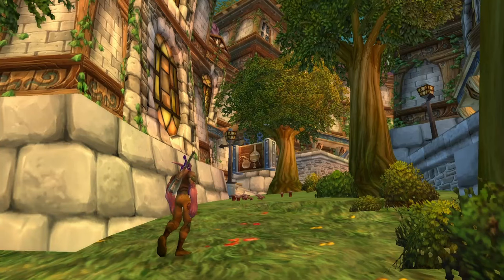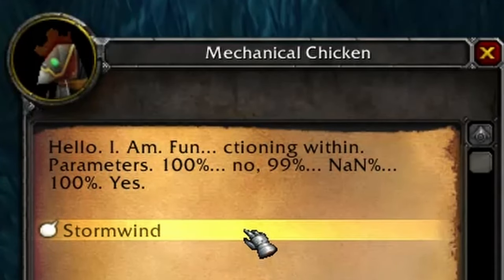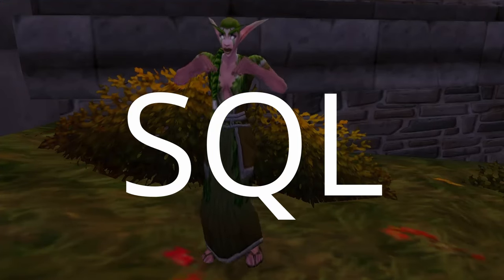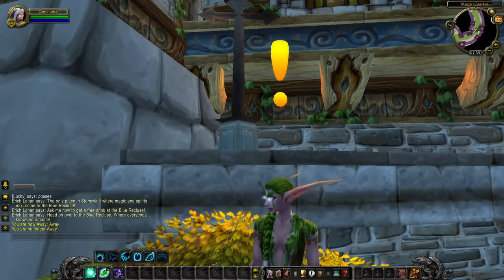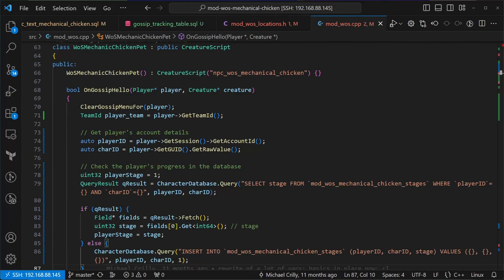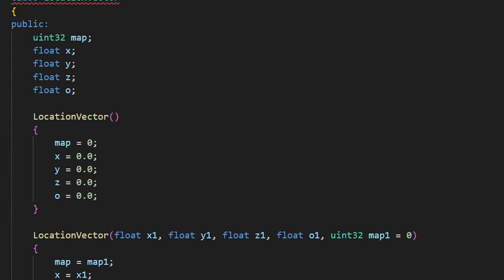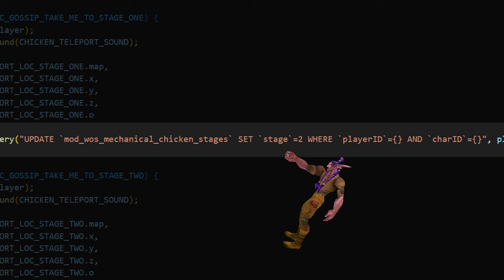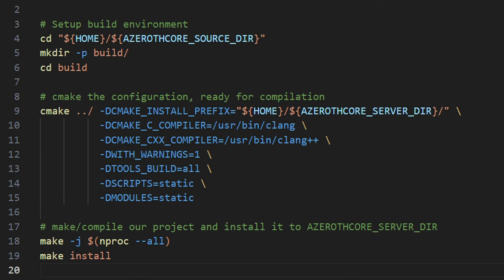Making a teleportation chicken in World of Warcraft!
We're going to make the Mechanical Chicken talk to us and offer us a personal teleportation service... but there's a twist. This tiny evil genius has other ideas.